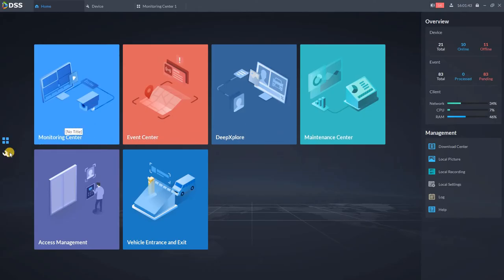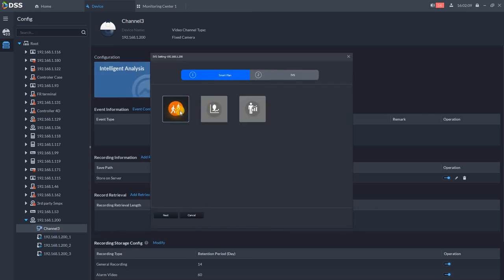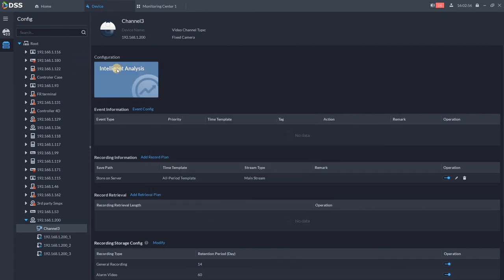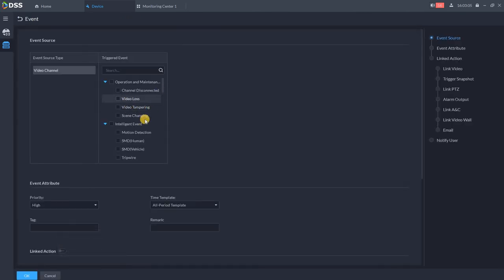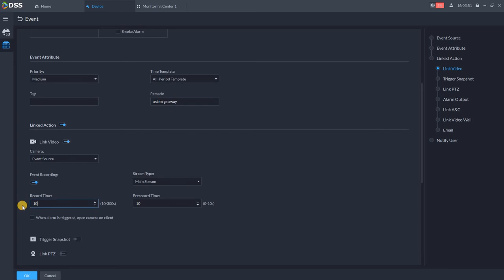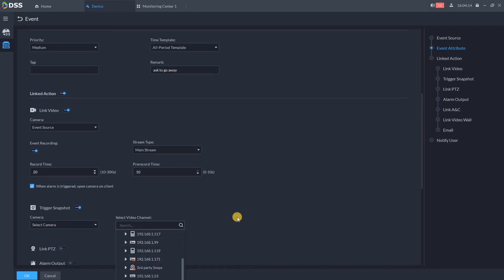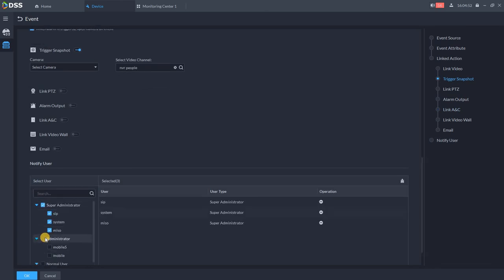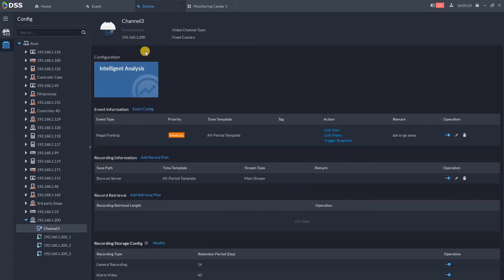How to set up alarm in DSS V8.1